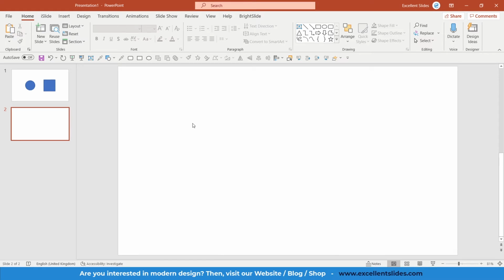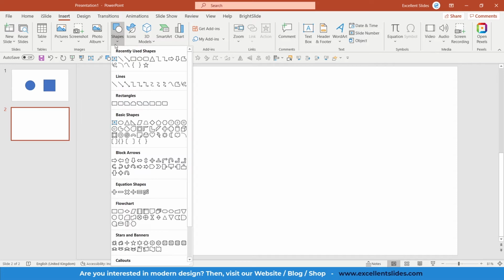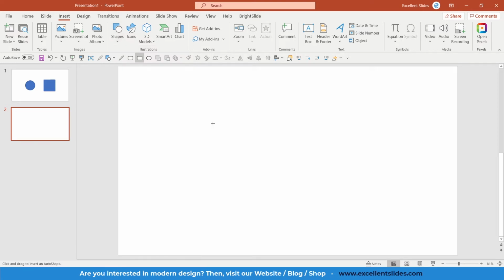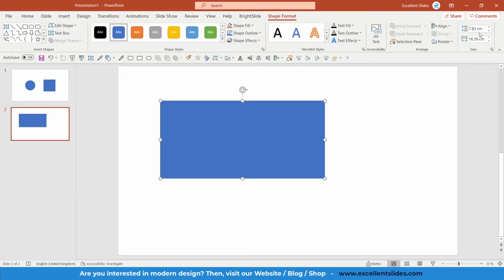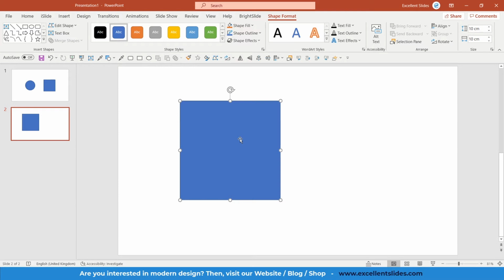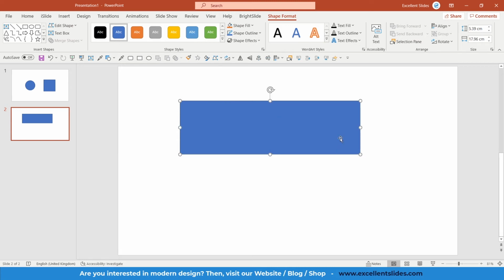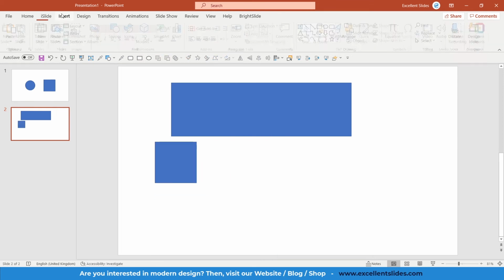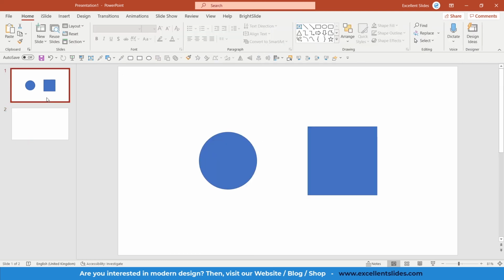🔥How to create an oval and square in 1x1 proportions in PowerPoint.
In this video, I will teach you how to create an oval and square in 1x1 proportions.